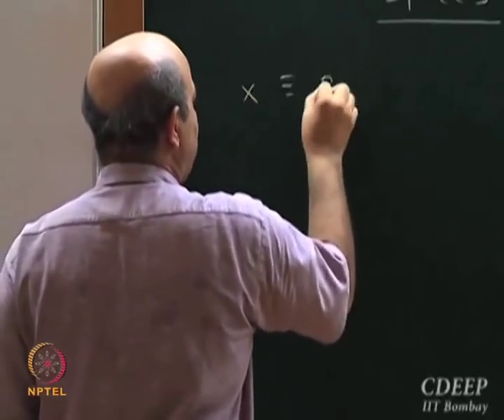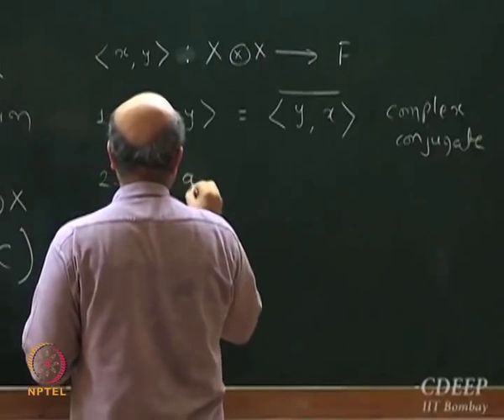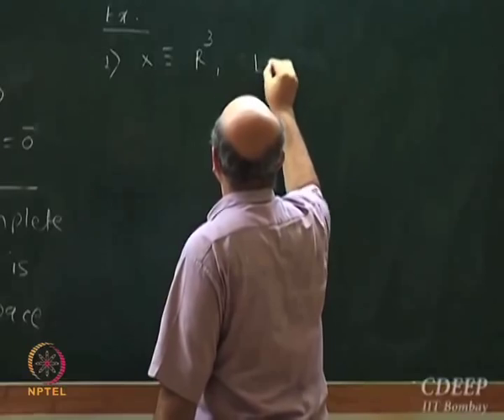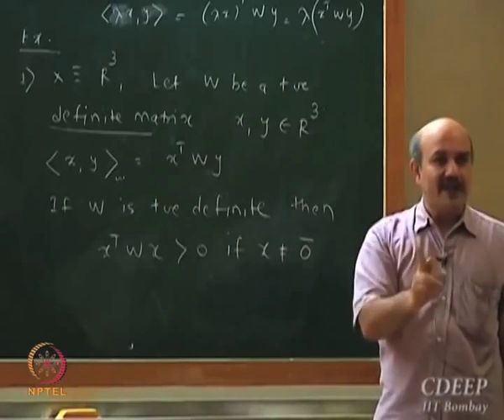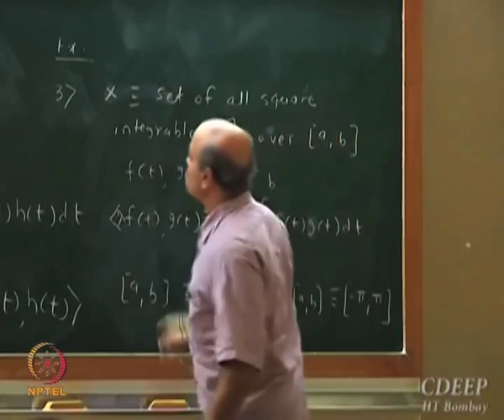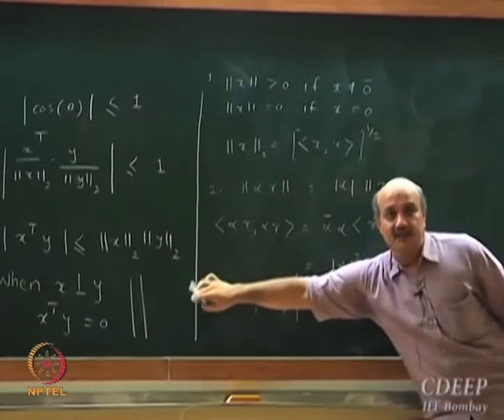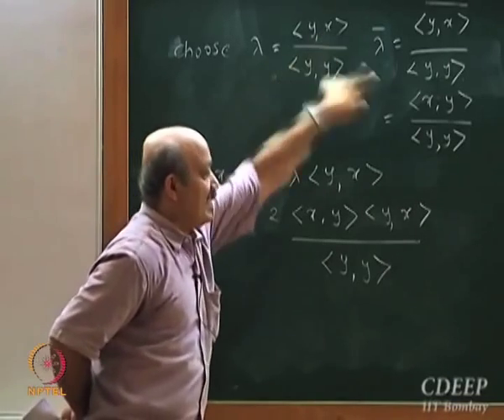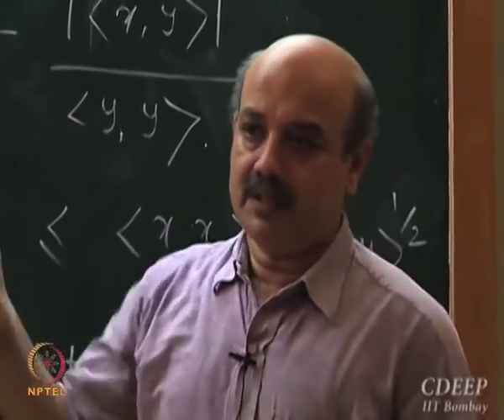Mod-01 Lec-06 Introduction to Inner Product Spaces